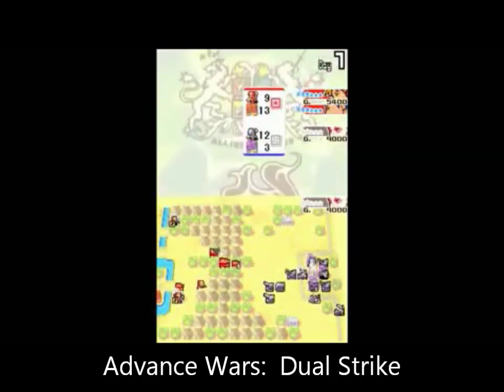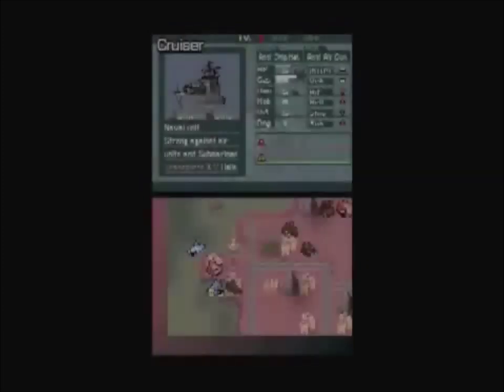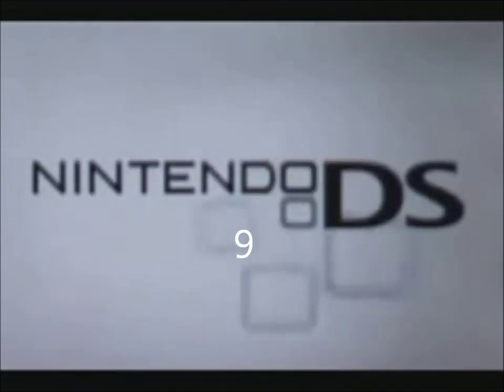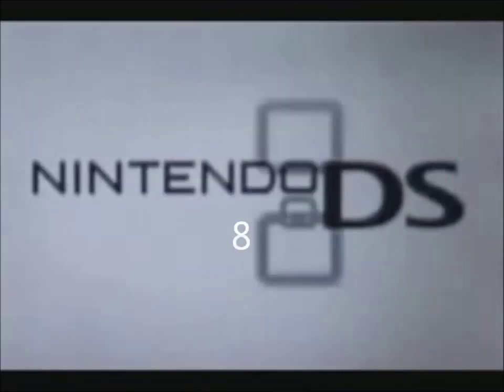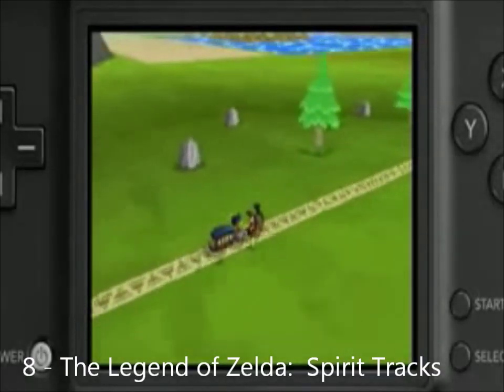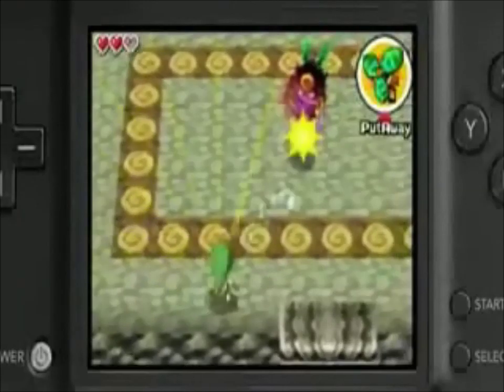Top 20 Nintendo DS Games (10-1)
This is part two of the countdown of the top twenty Nintendo DS games. No matter what is said now, people are going to disagree (Not that they didn't in the last video, especially with Radiant Historia at number 19), so let me restate this:  This is all personal opinion, if you agree or disagree, that's understandable, but know that is isn't fact, it's just what I feel are the top games for the little handheld that could.  What do you think deserved or didn't deserved a spot on this list?

Attention!  I am aware that Apollo Justice & Ace Attorney Investigations are made for the DS, but the first three, which are considered superior, were made for the Game Boy Advance